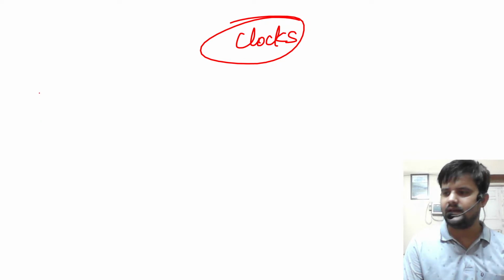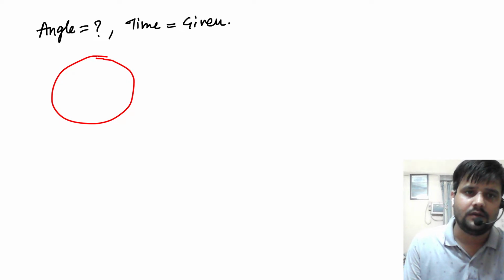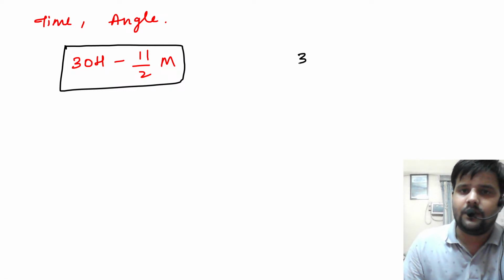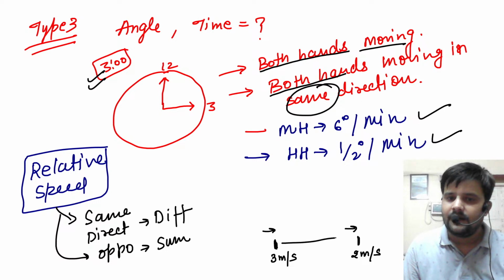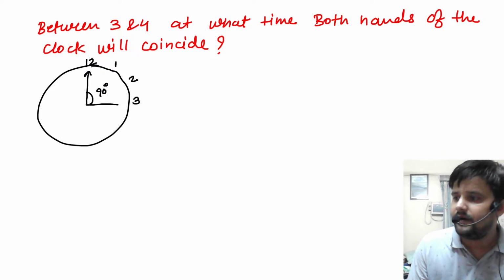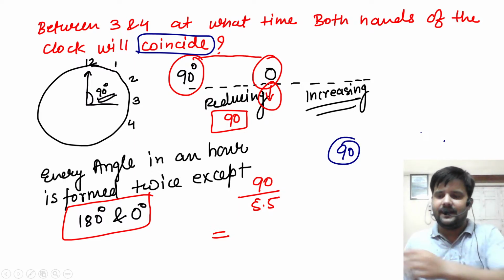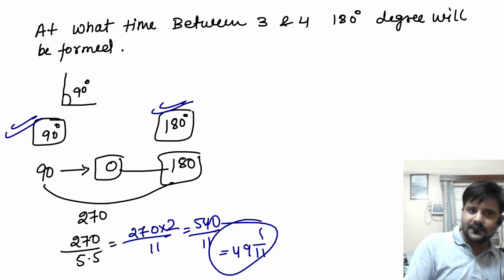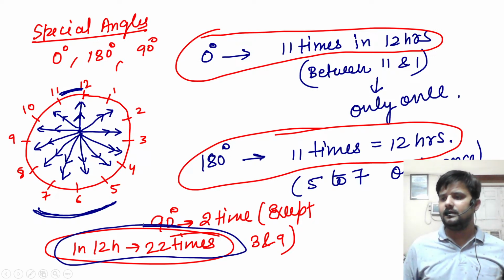CLOCKS | AMIT SINGH | TRENDING | CURRENT AFFAIRS | HOT TOPICS